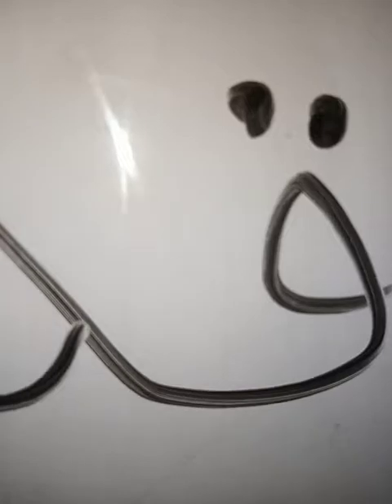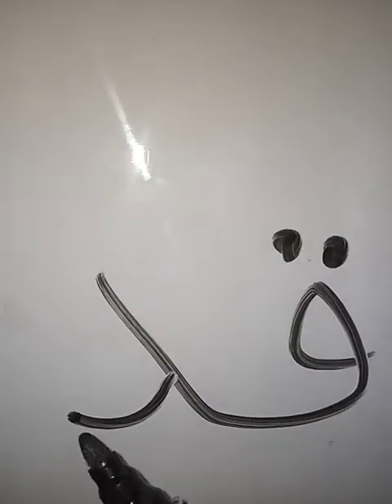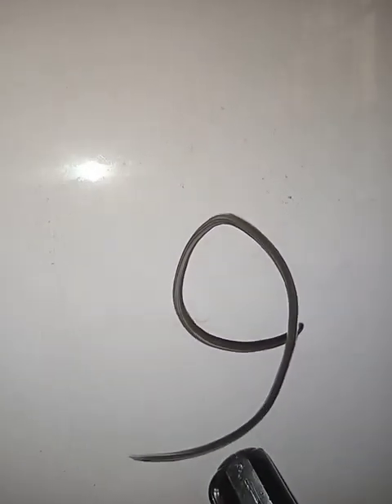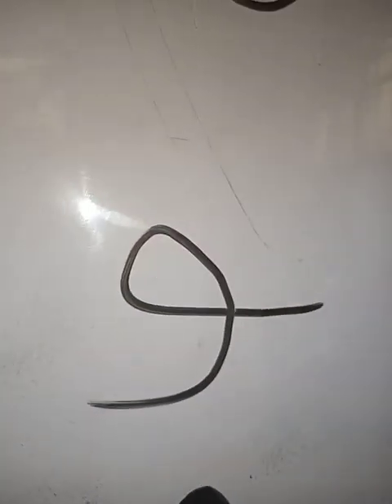QURAN LEARNER'S ACADEMY - 2 E